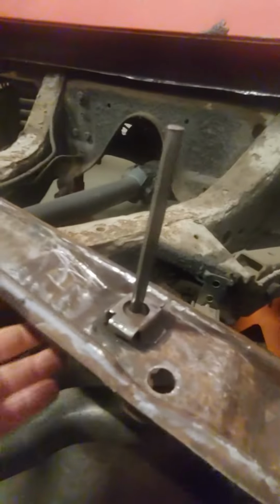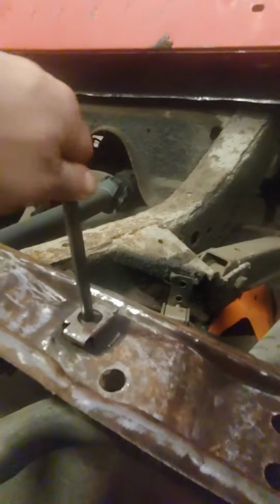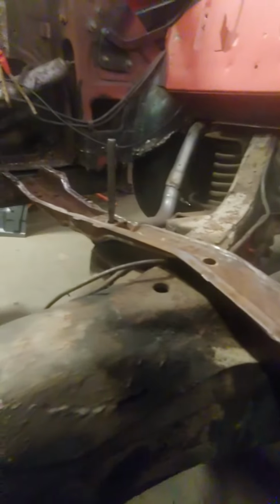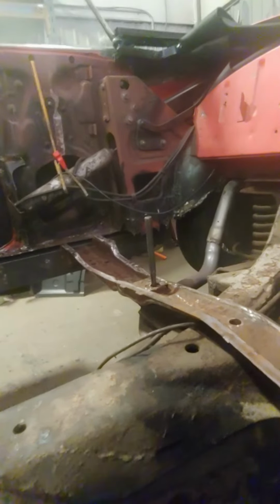1960 Impala Convertible, prt2 Floor replacement and inner rocker reiforcement.